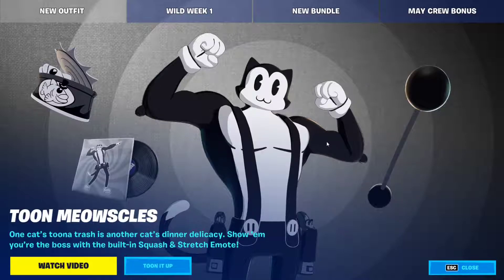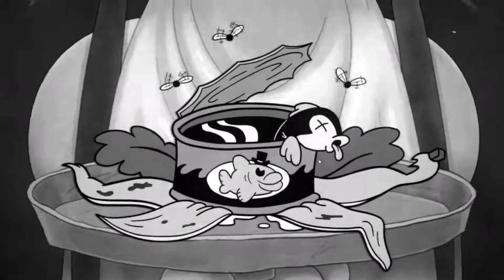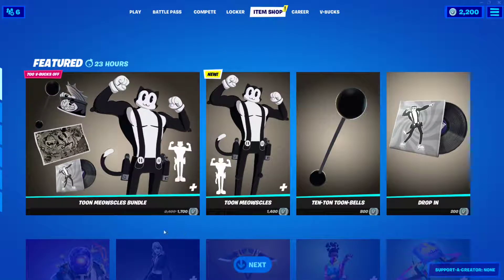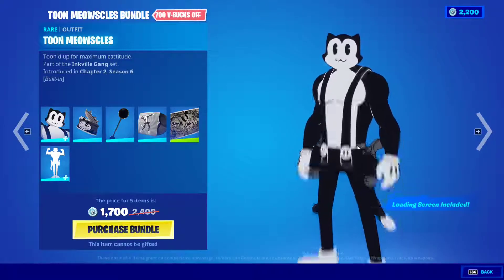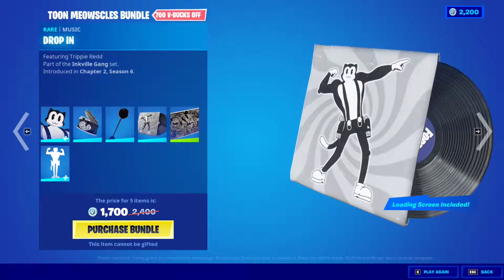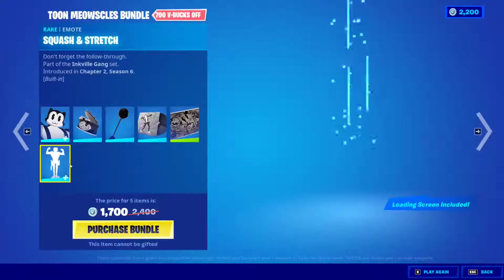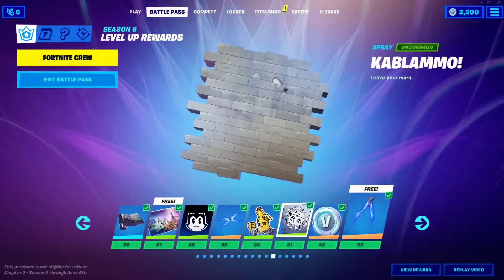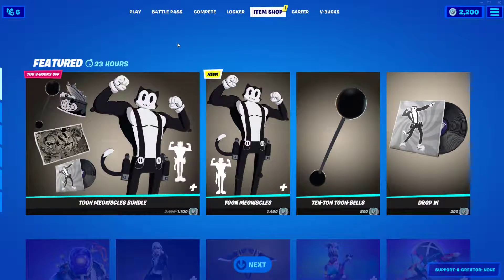TOON MEOWSCLES Skin Overview | Fortnite Chapter 2 Season 6